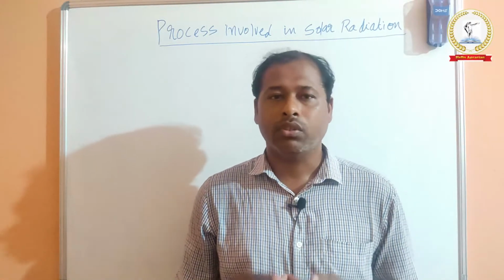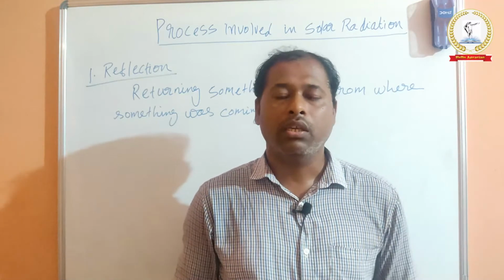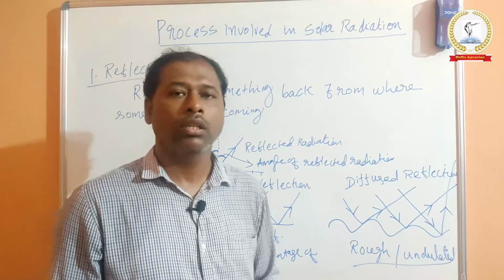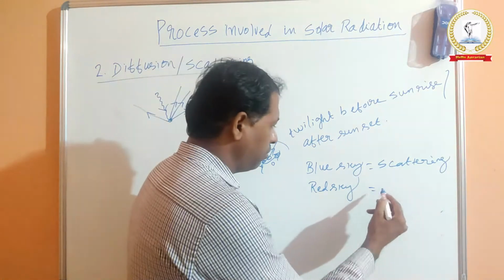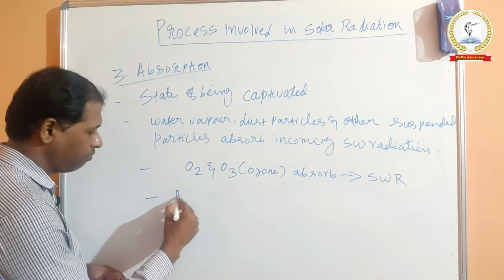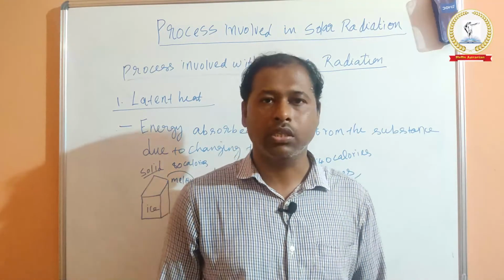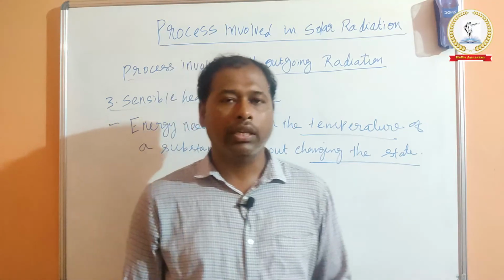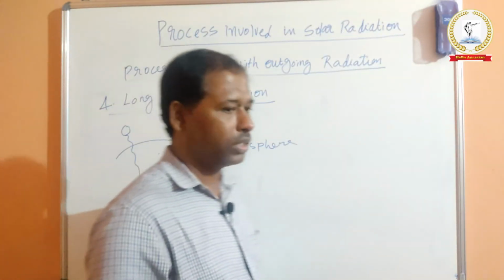Solar Radiation Process (Solar Radiation - Part 3)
This video showing different process involved in solar radiation. It explaining in details about short wave radiation and long wave radiation. Lant heat, sensible heat, reflection, absorption, scattering and diffusion process are very well discussed with this video.